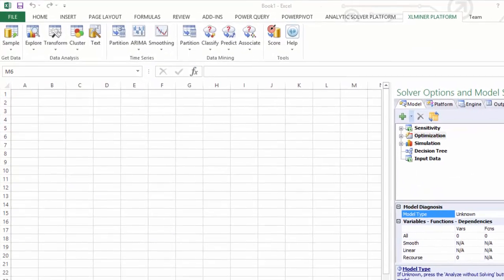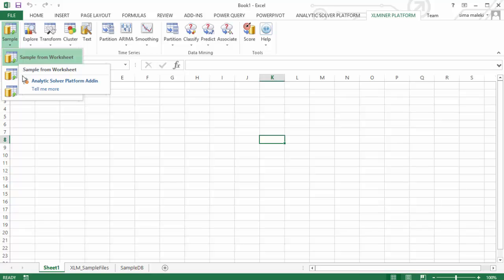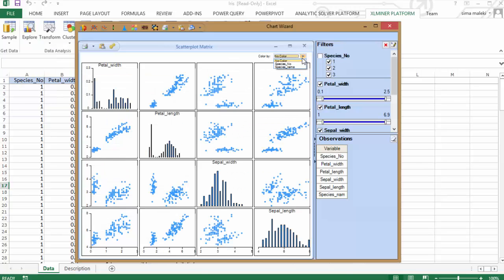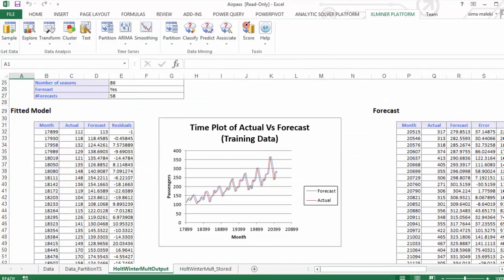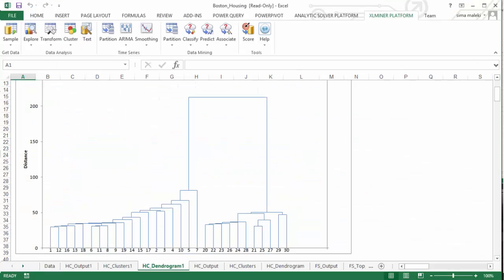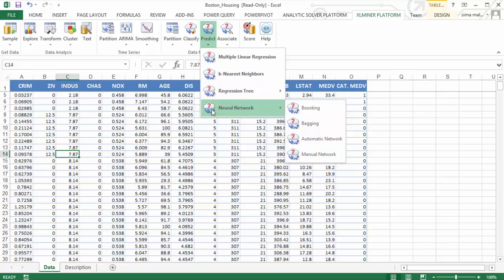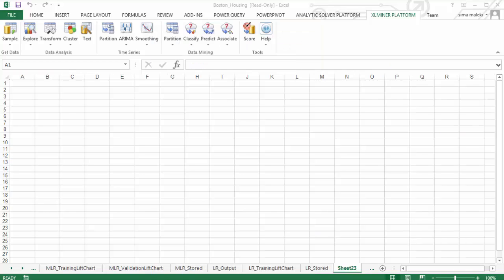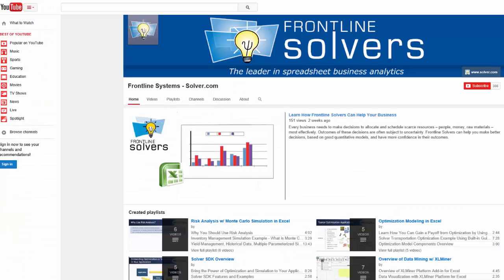XLMiner Platform v2015 Product Overview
XLMiner is a powerful Data Mining Add-in for Excel.